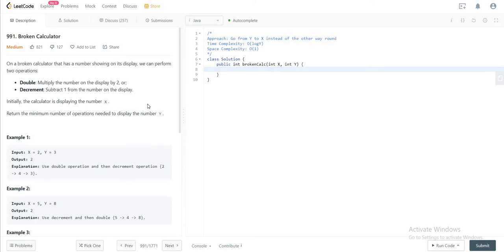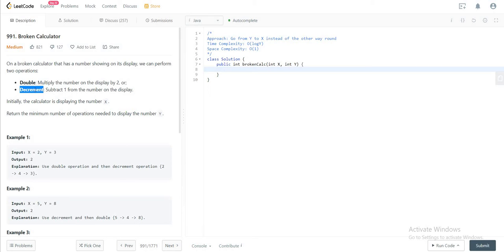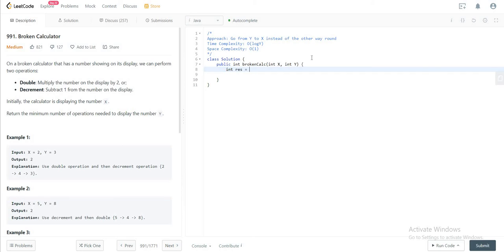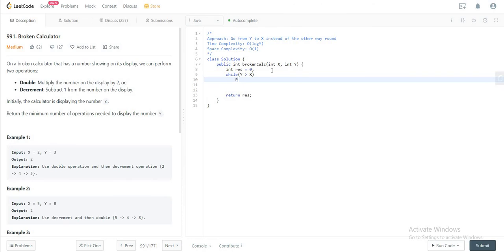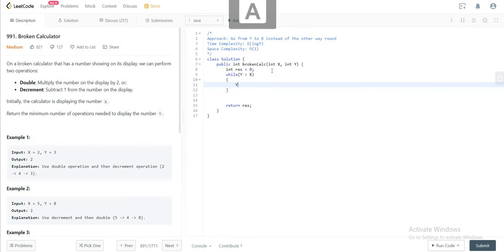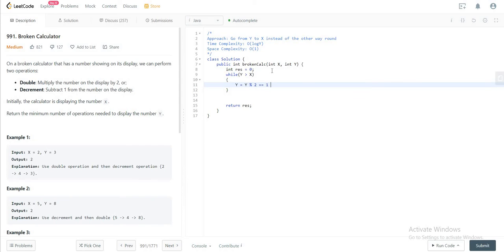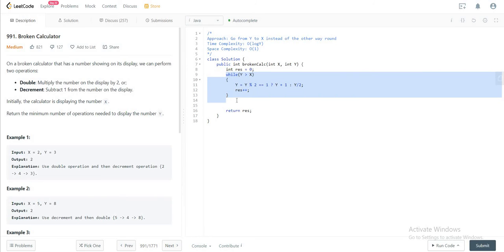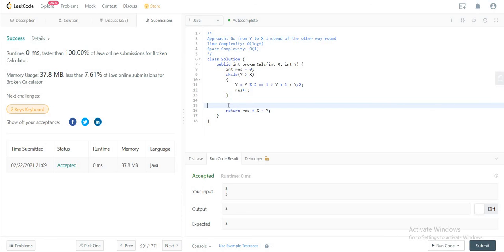991. Broken Calculator (LeetCode)